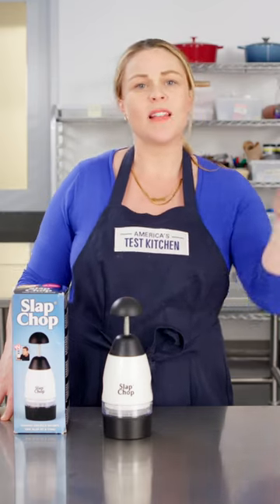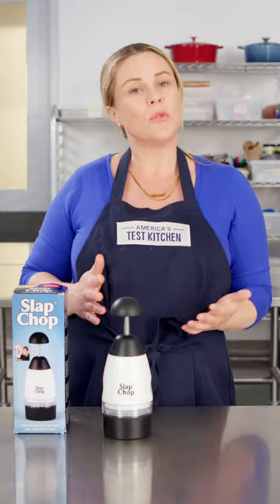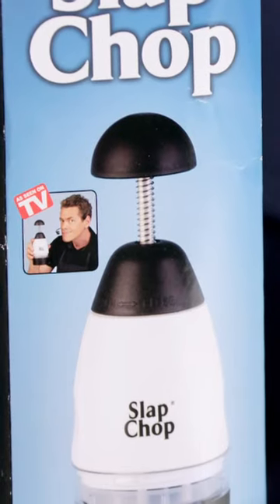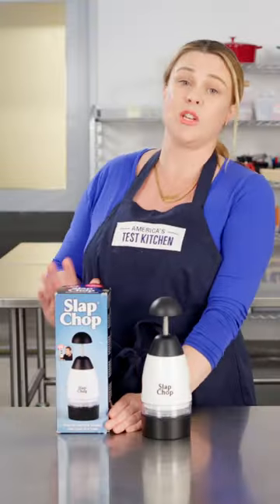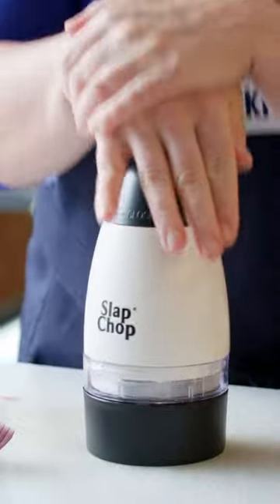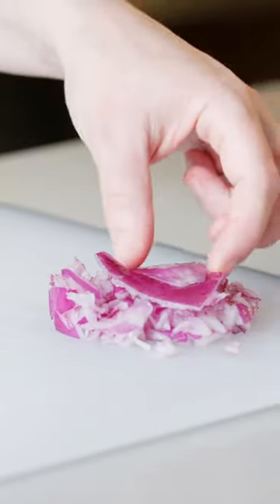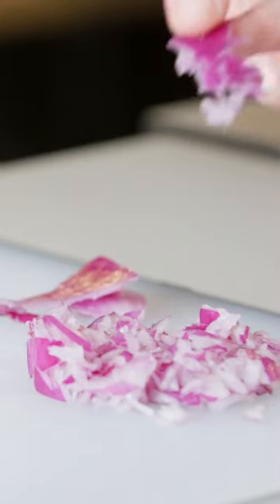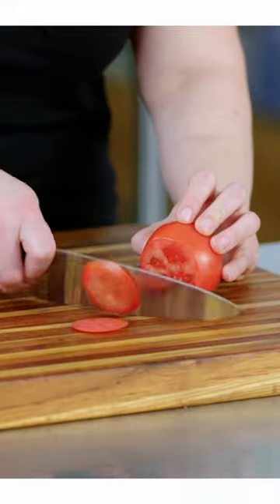Should You Buy These Kitchen Tools?